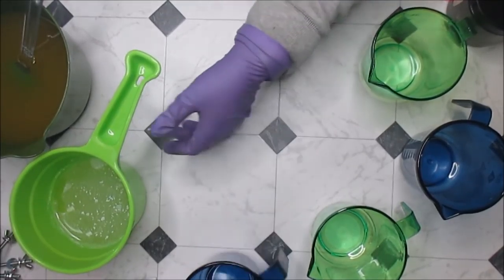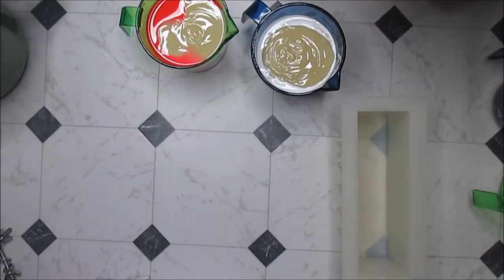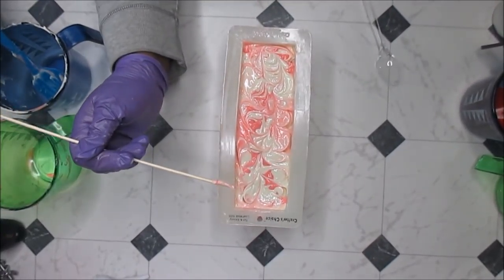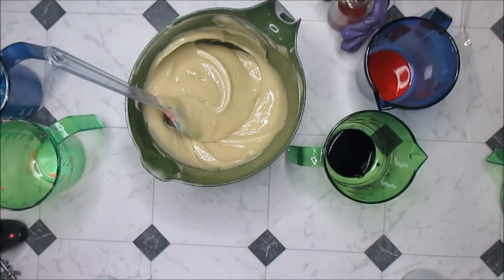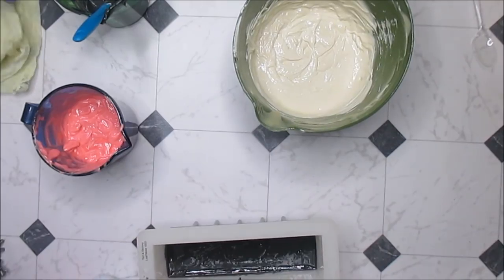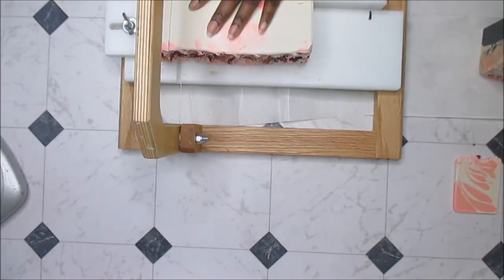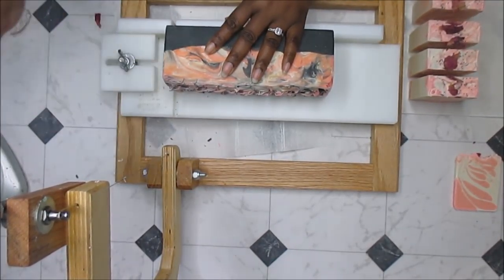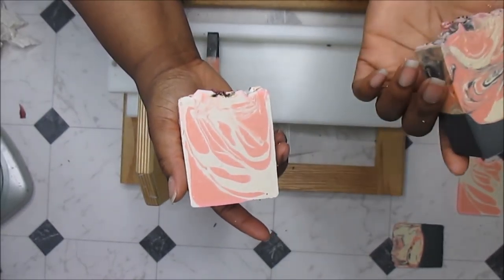MAKING AND CUTTING A PRETTY PINK COLD PROCESS CUSTOM ORDER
This is a custom order cold process handmade soap from my Stinkin' Awesome Crew members! I love the way it turned out and I hope she likes it too. Hugs Cheri!!!

Artisan Handmade Cold Process Soaps